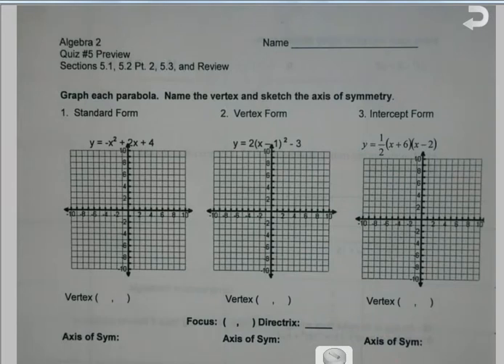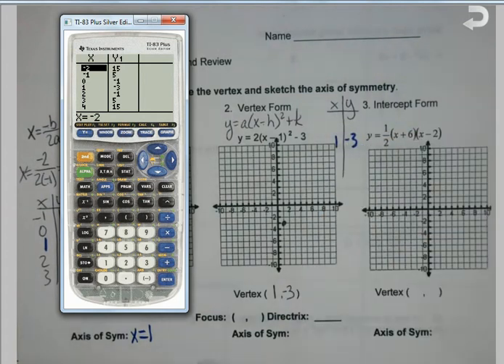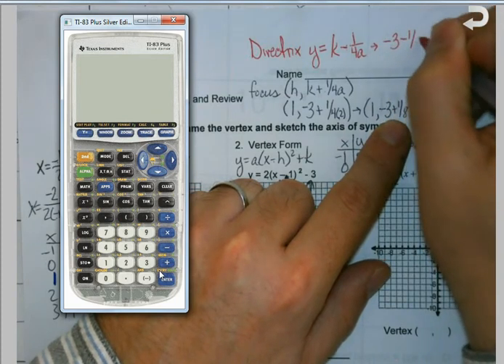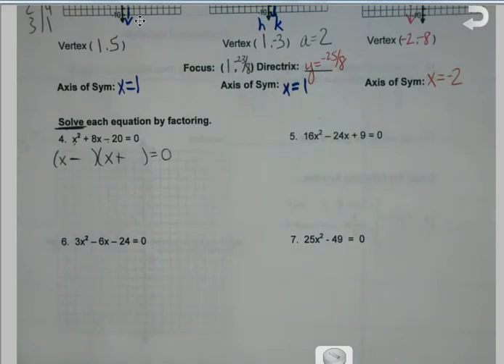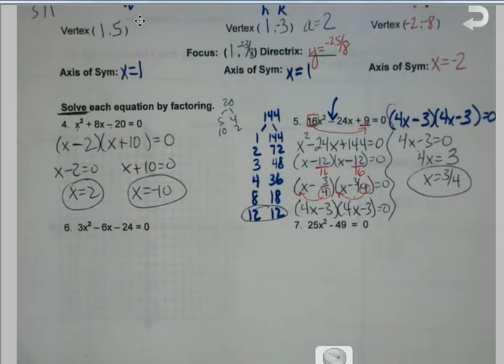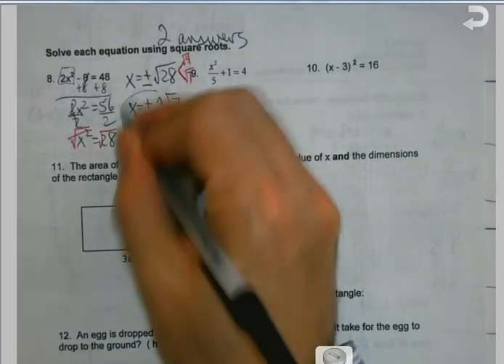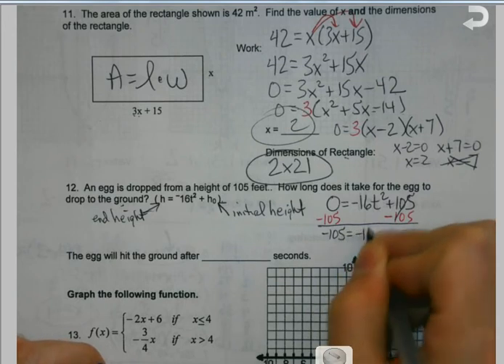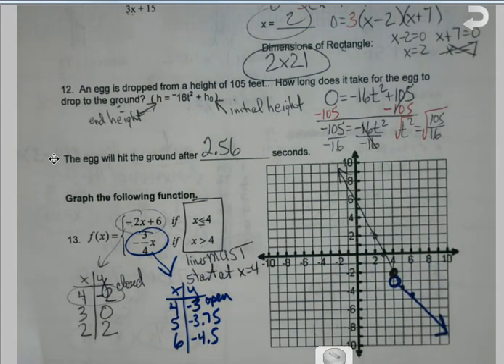Algebra 2 Unit 2 Quiz 5 Preview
We prepare for the upcoming quiz by going over each problem on the review in depth.